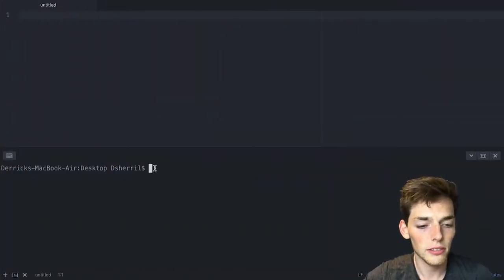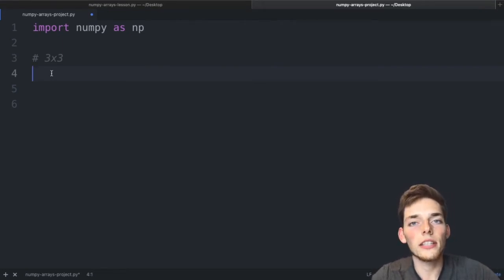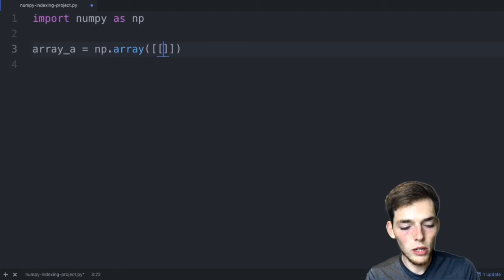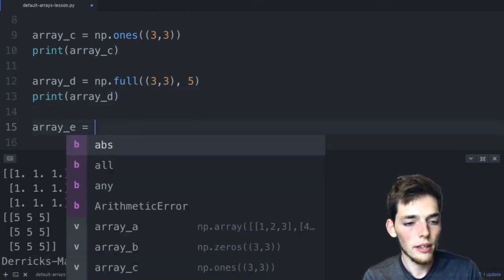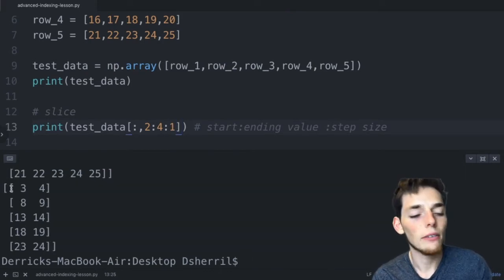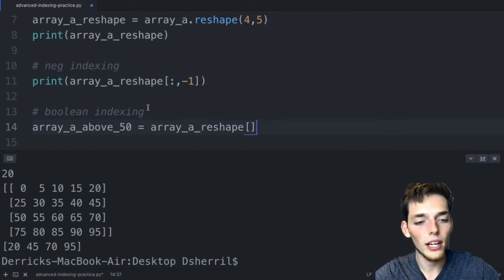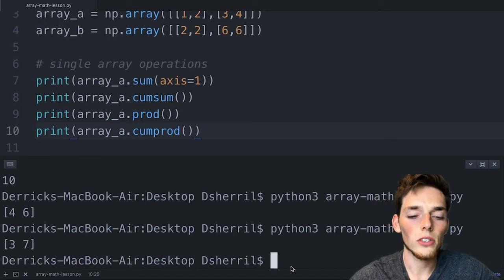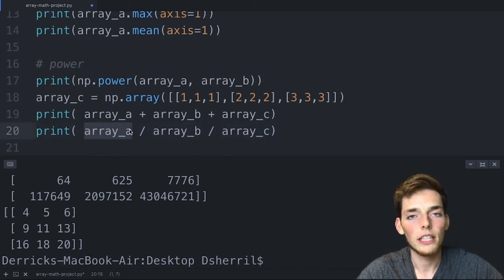Learn NumPy Fundamentals - Python Library for Data Science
All the basics to start using the Python library NumPy. In this course I'll cover the basics of using number and have several interactive course videos that will challenge you to learn how to use NumPy.

We'll cover:
- Why use NumPy?
- NumPy Arrays
- Array Math
- Array Indexing
- Advanced Indexing
- Broadcasting
& much more!

    Python
    NumPy